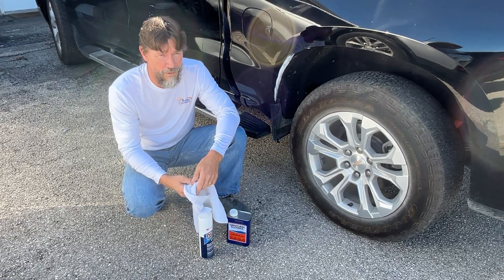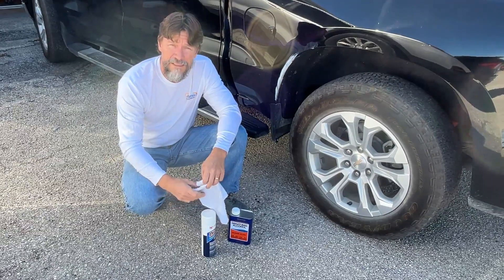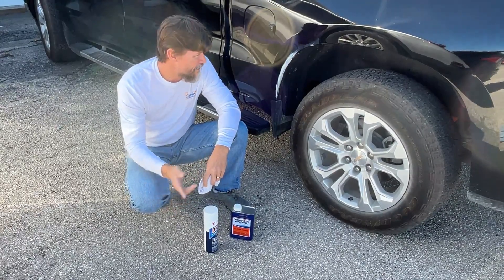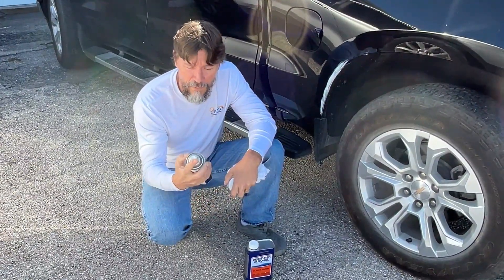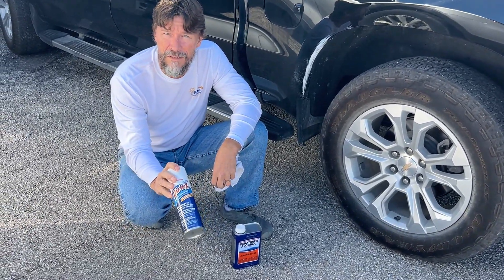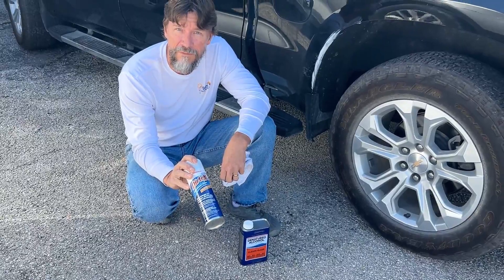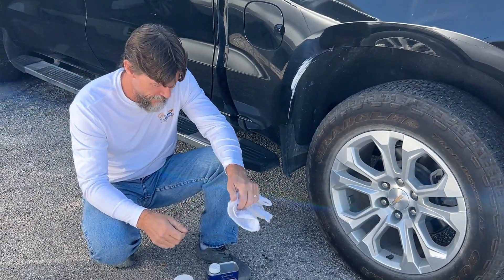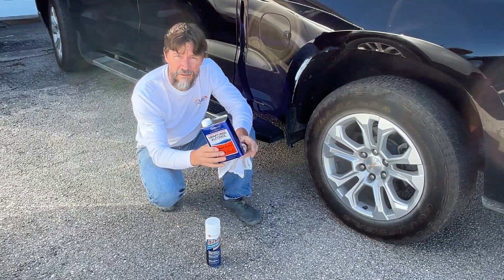How to remove paint off your vehicle